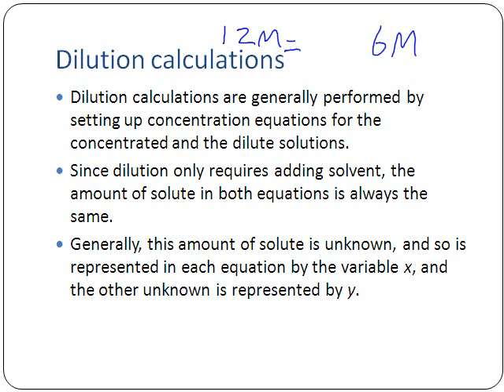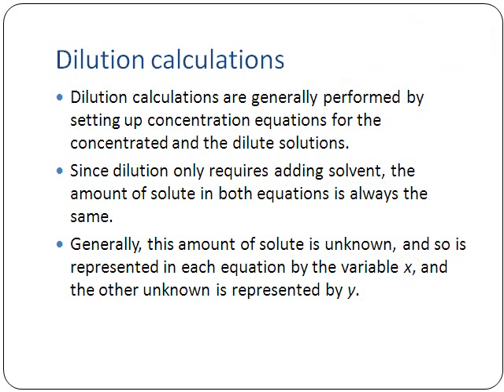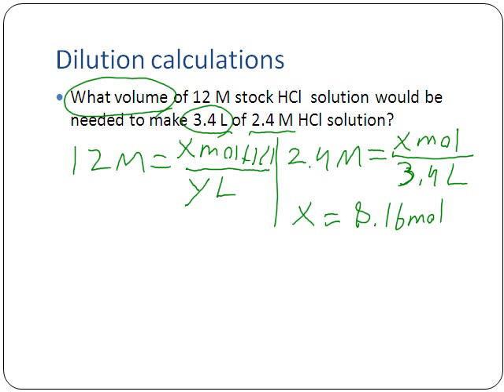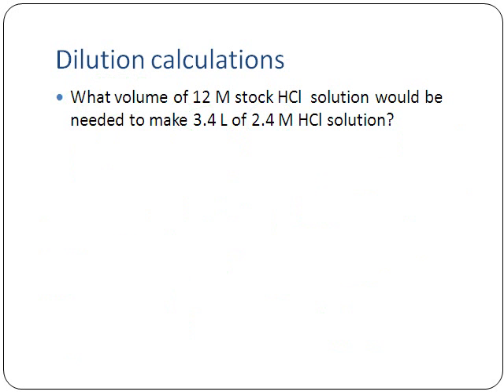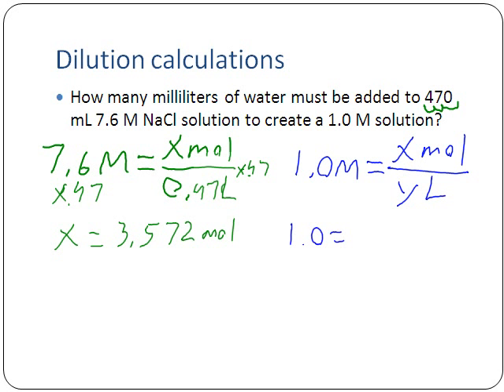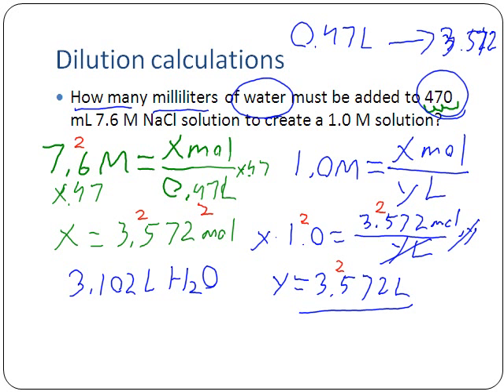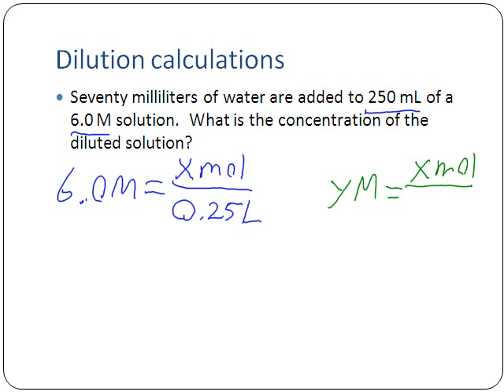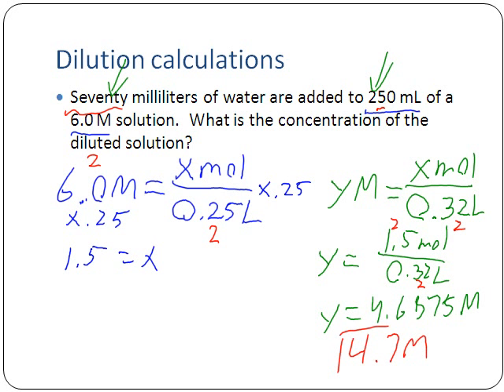Chemistry - Solutions 3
Course: Van Meter Chemistry I
Unit: Solutions
Lesson: Solutions 3

Lesson covering solution preparation and dilution calculations.